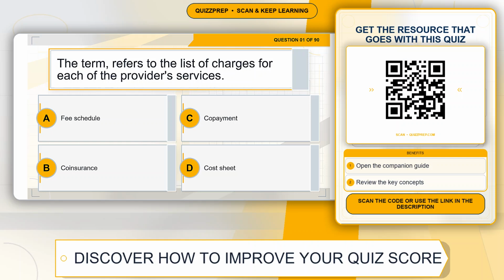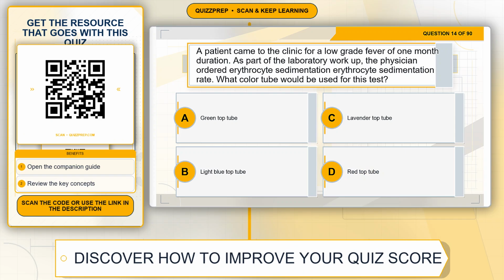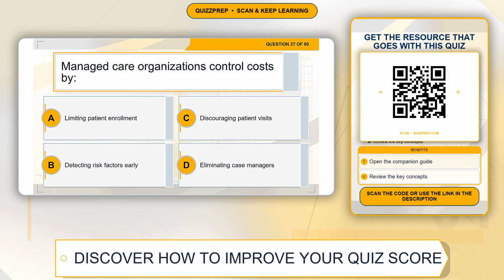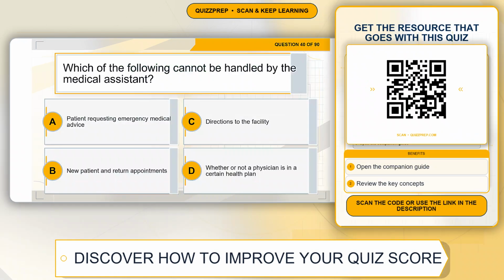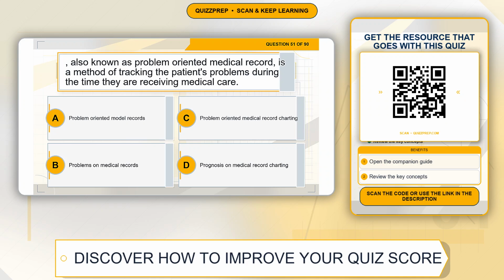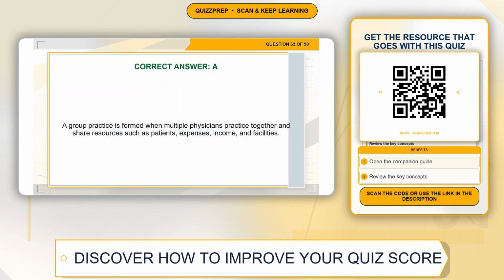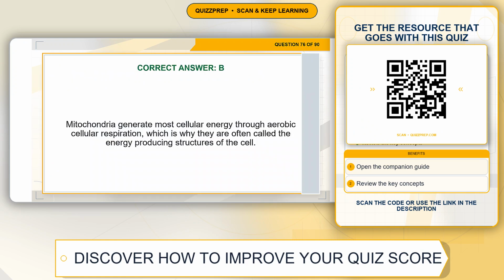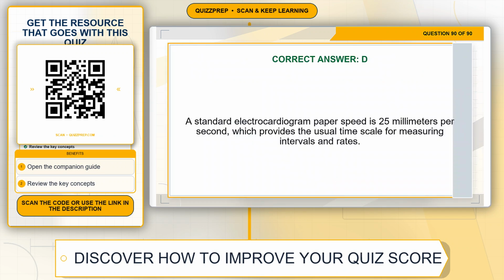Master the 2026 AMCA certification exam review with ninety practice questions and explained answers.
Prepare thoroughly for your upcoming test with this complete AMCA certification exam review featuring 90 realistic practice questions paired with fully explained answers for 2026. Passing your healthcare credentials requires a balanced mastery of clinical duties, administrative protocols, medical terminology, and patient care procedures. Rather than guessing your way through difficult multiple-choice options, this walkthrough takes you step by step through high-yield questions that reflect the current standards used across modern testing centers.

Every single problem is presented with high-definition on-screen visuals and clean audio walkthroughs, breaking down why the right answer is correct while exposing common distractors that often confuse test takers. You will cover essential subject areas including patient vital signs, infection control guidelines, medical record management, scheduling workflows, basic pharmacology, phlebotomy best practices, and emergency response principles. These core domains represent the bulk of what candidates encounter, making focused repetition the fastest way to turn weak areas into reliable strengths before test day arrives.

Visual question cards display the prompts clearly on screen so you can pause, attempt your answer, and listen to the rationale to assess your retention in real time. Pay close attention to the clinical scenario breakdowns, which show you how to identify key keywords and patient symptoms in long vignettes. Building this diagnostic habit allows you to eliminate incorrect answer choices rapidly, saving valuable minutes during your timed test session while maintaining high accuracy.

Take time to watch the full review from beginning to end so you do not miss any vital clinical reminders. If you find these explanations helpful, hit the like button, subscribe to stay updated with our newest test breakdowns, and share this session with classmates or colleagues preparing for their certification. Leave a comment below with your score or any specific questions you found challenging, and be sure to save this video to your study playlist for quick reference during your final revision days.

Commit to your study schedule, review each concept thoroughly, and build the test-day confidence you need to earn your professional healthcare credential in 2026.